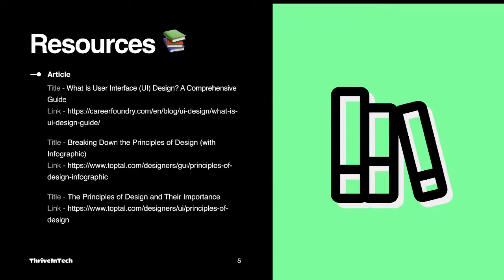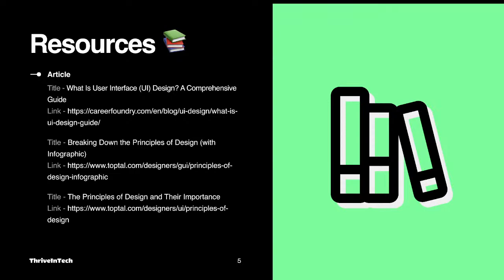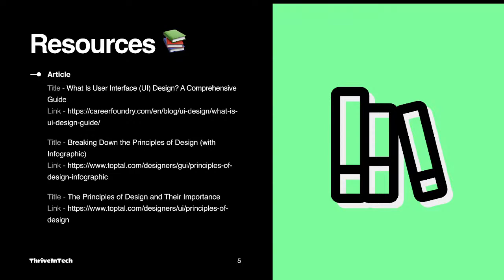The Learning Pipeline - Week 3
This week's activity is 'Understanding UI Design and Its Principles.'

During this activity, you will gain a deeper understanding of UI Design and the fundamental design principles.

This knowledge will provide a strong foundation for understanding UI design and becoming a knowledgable UI Designer.

Active participation and dedication are crucial for success in this activity, as it serves as your gateway to understanding UI Design.